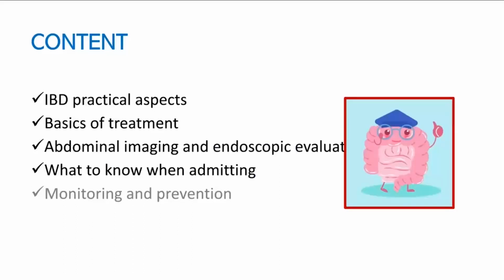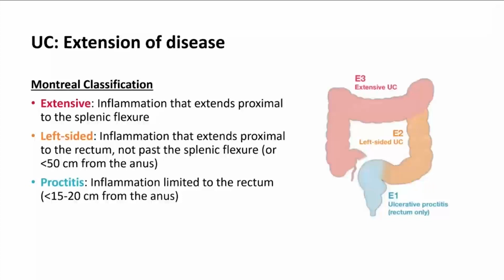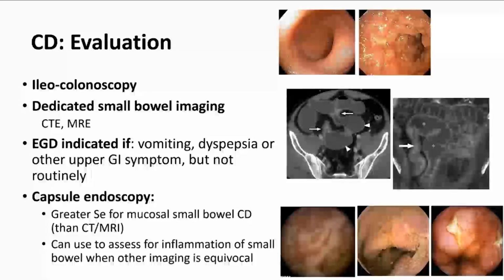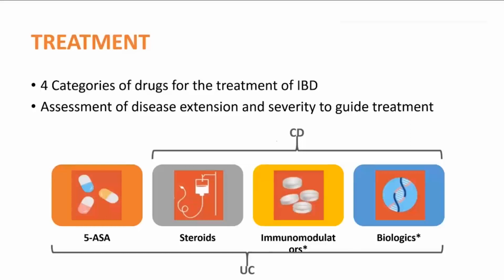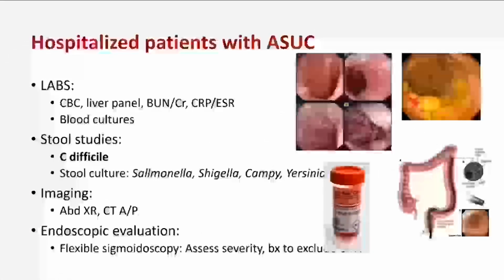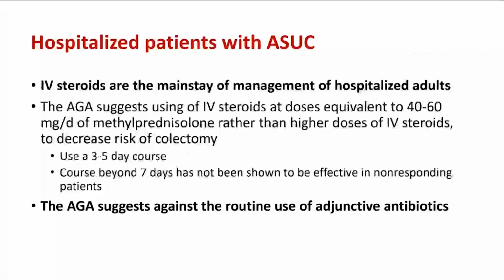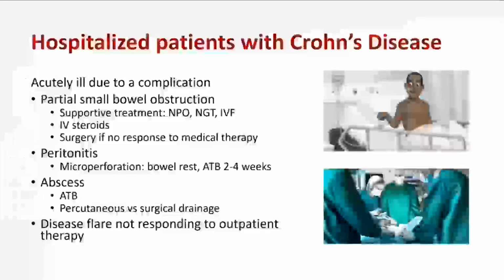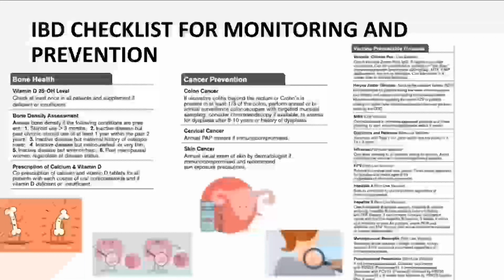Fellow Chalk Talk: Inflammatory Bowel Disease